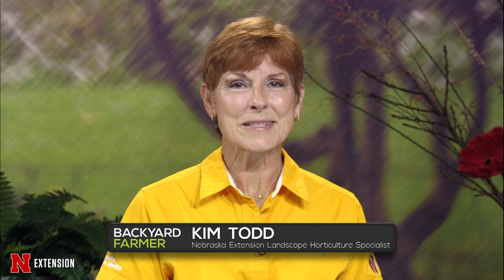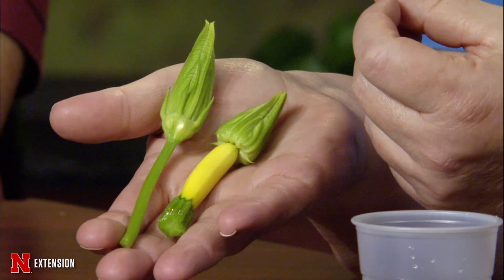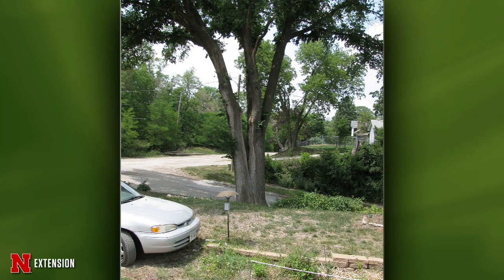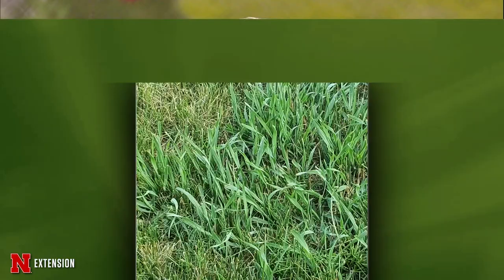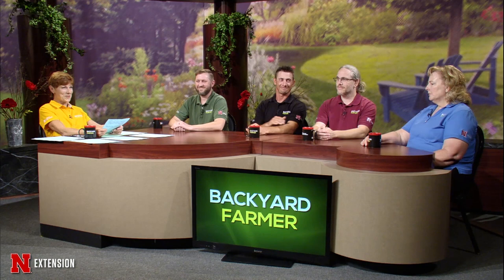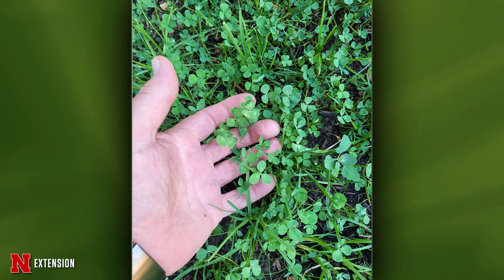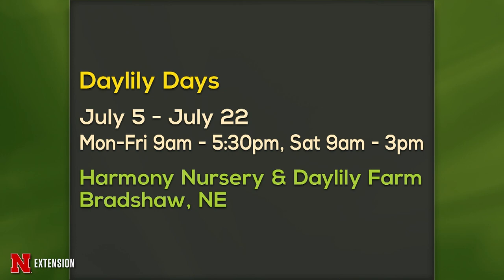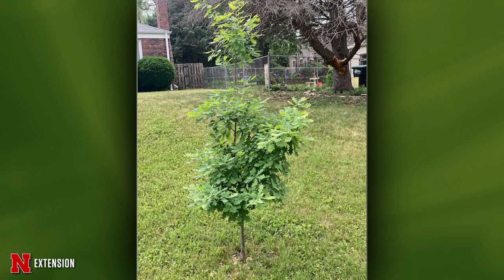Backyard Farmer June 29, 2023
This week on Backyard Farmer we take a look at a milkweed imposter and follow up on grasshopper control.